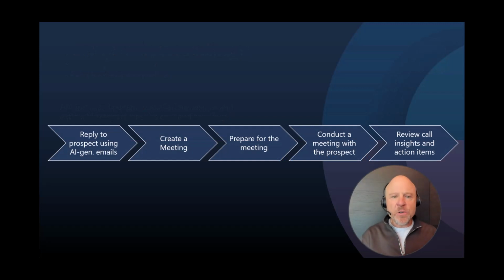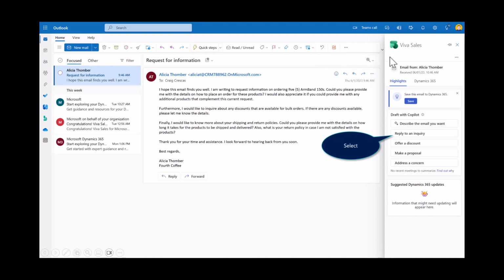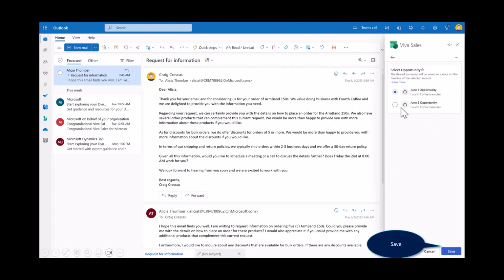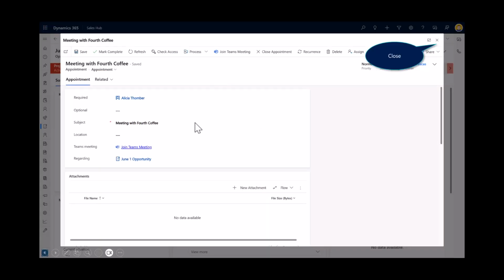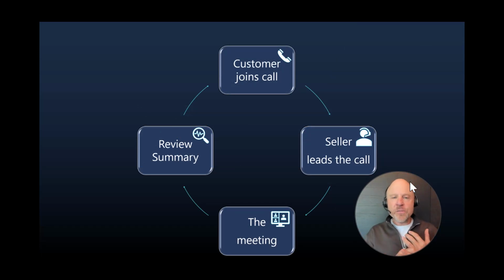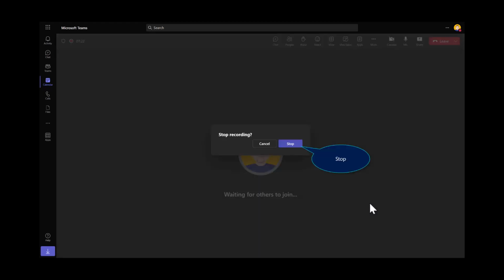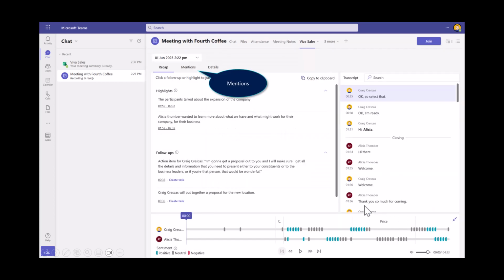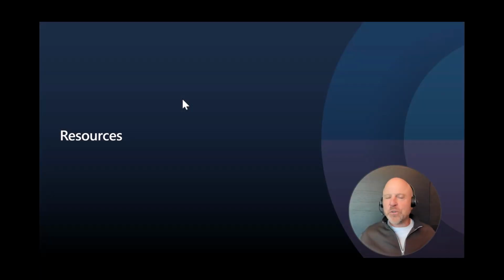Copilot and Viva Sales - Part II, The Demo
This video guides you through the a demo scenario leveraging Copilot, Viva Sales and Dynamics 365 Sales. This video is a compliment to the first video outlining the steps on how to configure all the applications to use the chatbot with expanded natural language capabilities.

Copilot in Microsoft Dynamics 365 Sales and Viva Sales helps sellers dramatically reduce the time they spend on basic tasks. AI helps write email responses to customers and can create an email summary of a Teams meeting in Outlook. The meeting summary pulls in details from the seller’s CRM such as product and pricing information, as well as insights from the recorded Teams call.